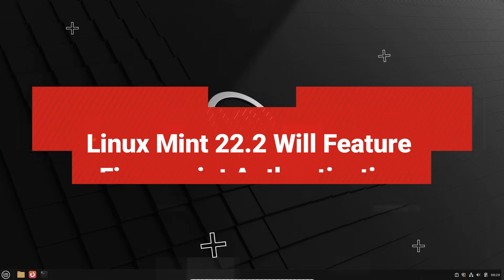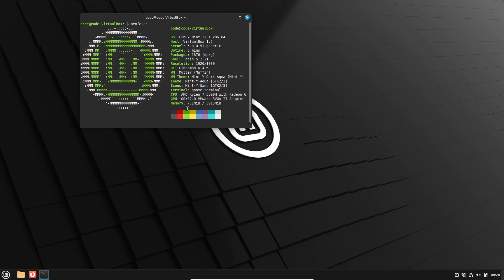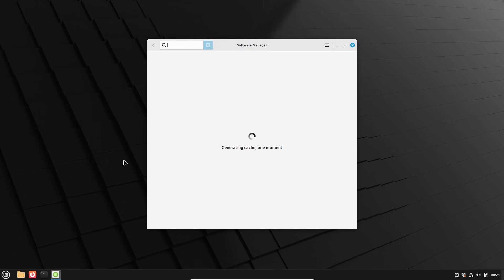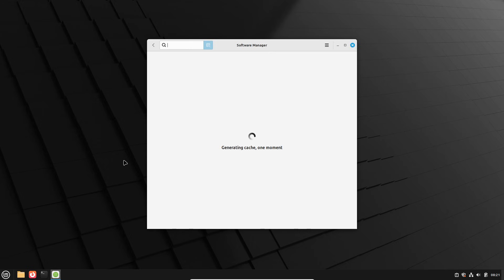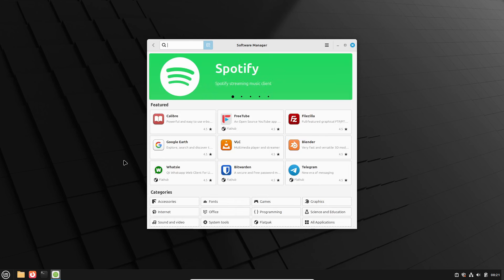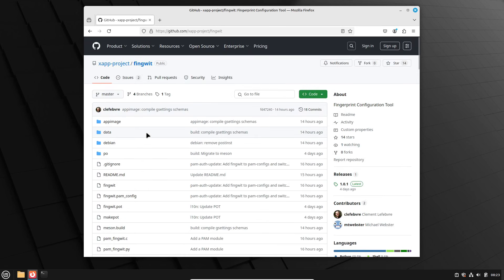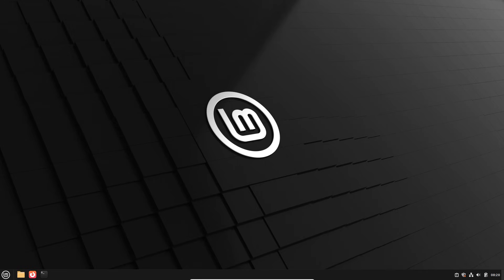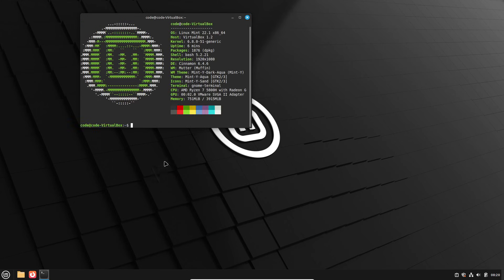Linux Mint 22.2 Will Feature Fingerprint Authentication with Fingwit App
Unlock the power of fingerprint security in Linux Mint 22.2 (Zara)! In this step-by-step tutorial, learn how to install and configure Fingwit, the new in-house fingerprint authentication app built on fprintd. We’ll cover:

🔒 Setting up Fingwit to log in to your session
🖼️ Unlocking your screensaver with a touch
🛡️ Running sudo commands & pkexec apps via fingerprint
🔄 Smart PAM fallback for encrypted home directories

Fingwit is an open-source XApp compatible with any GNOME, KDE, or XFCE desktop—and you can grab the code on GitHub! Plus, see the latest UI tweaks in Mint-Y, accent-color support for Flatpak libAdwaita apps, and more.

💬 Drop a comment: What feature are you most excited about in Mint 22.2?